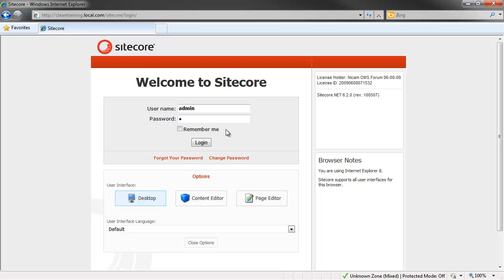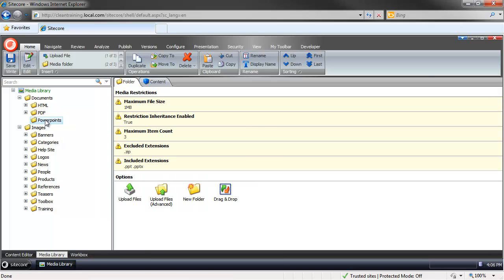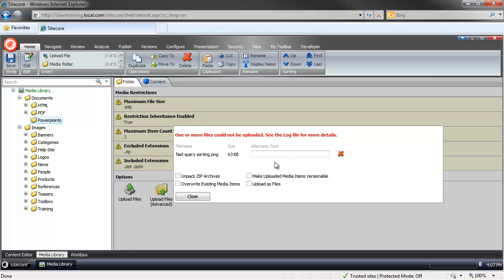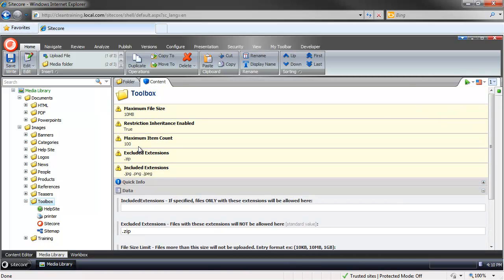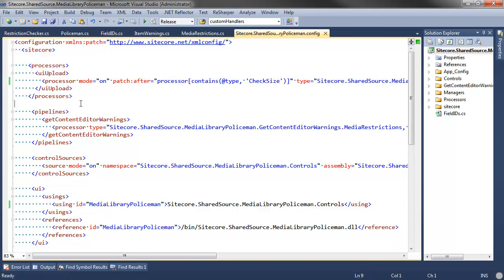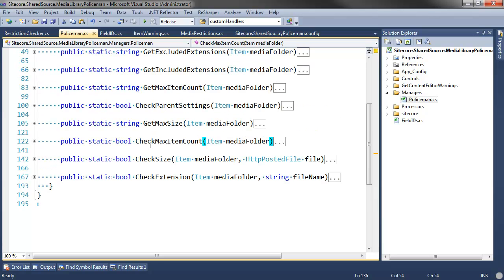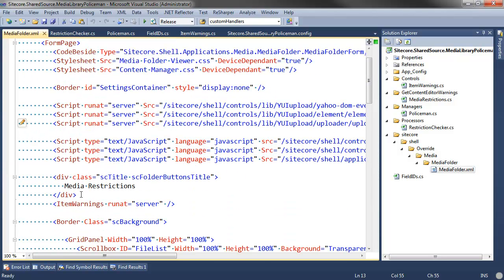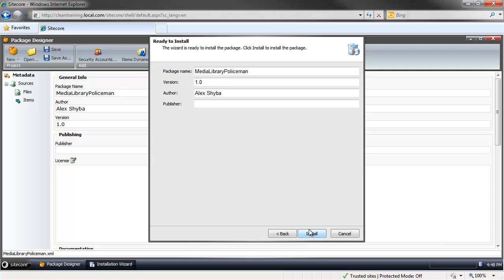Sitecore Media Library Policeman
Sitecore CMS shared source module for locking down Media Library upload functions by different criteria.